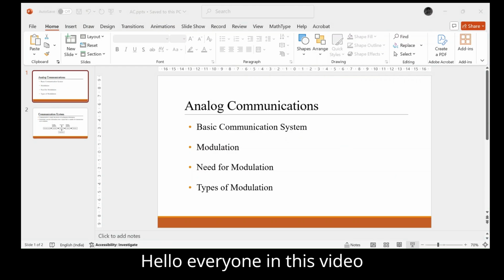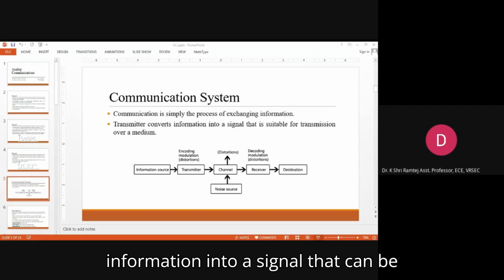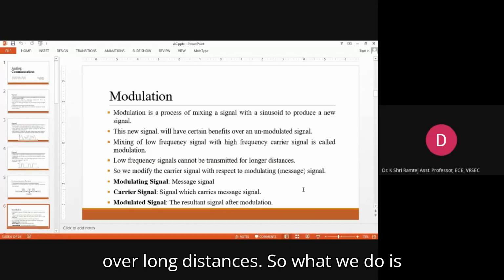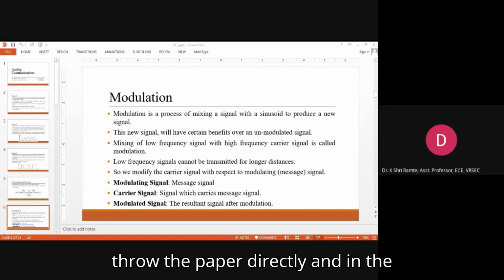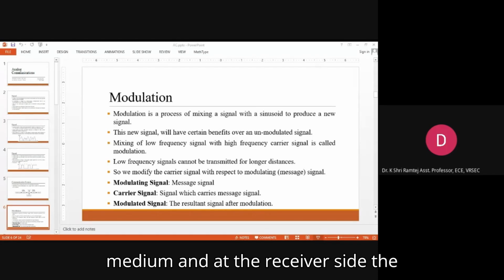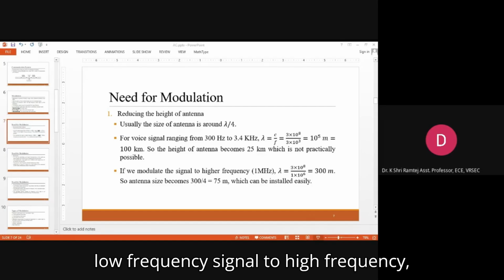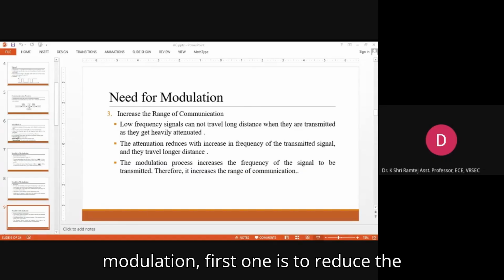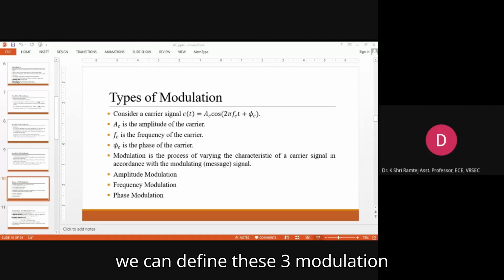1 Modulation, Need for Modulation mp4